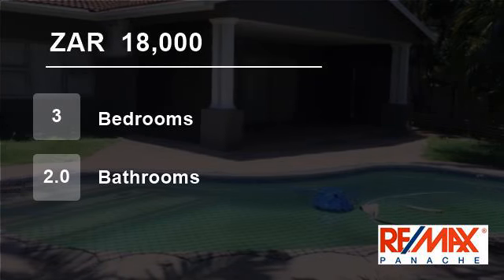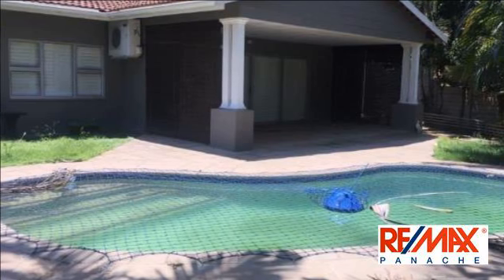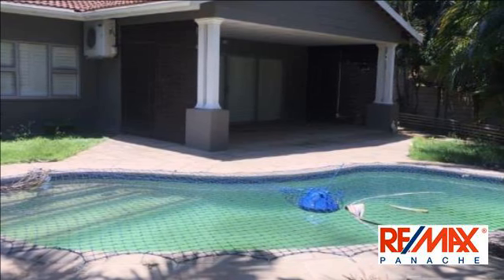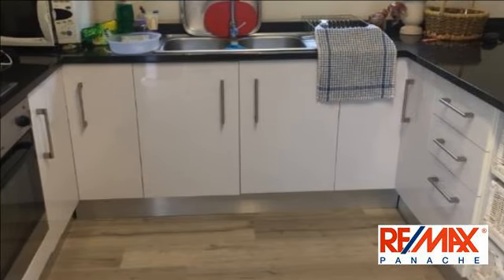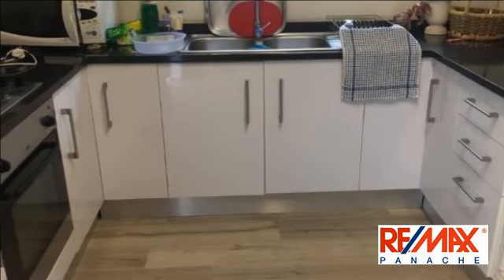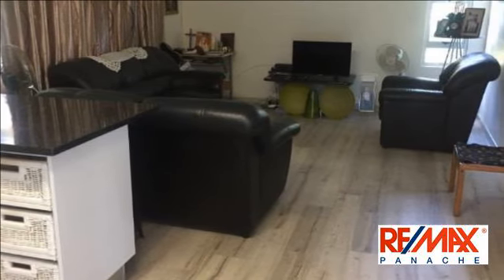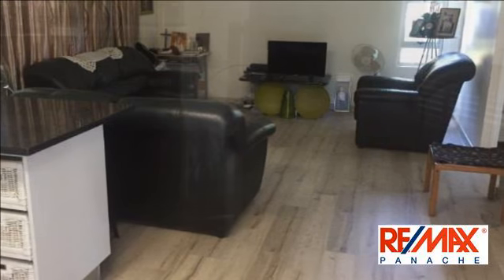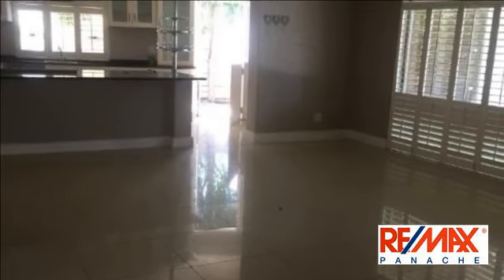3 Bedroom House For Rent in Glenashley, Durban North, KwaZulu Natal, South Africa for ZAR 18000 p...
LOVELY FAMILY HOME

Open flow kitchen and living areas with American shutters throughout. Fully fitted Wendy house available as staff quarters. R18 000 p/m.